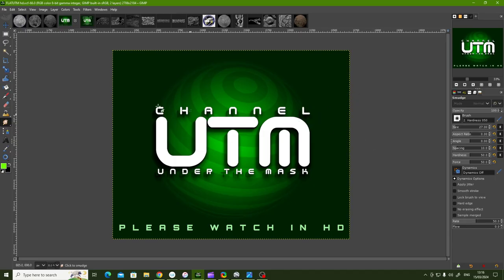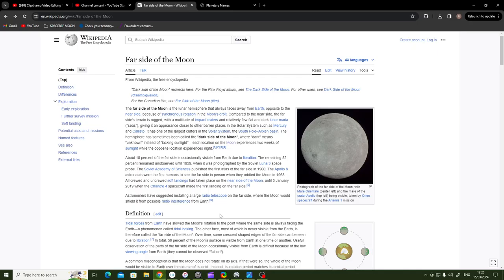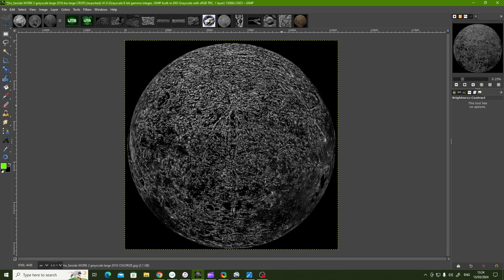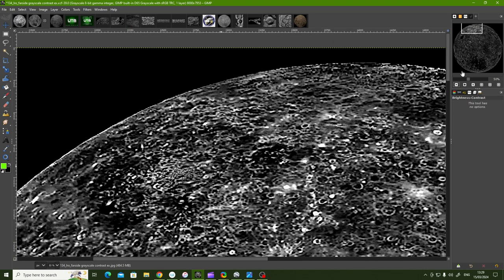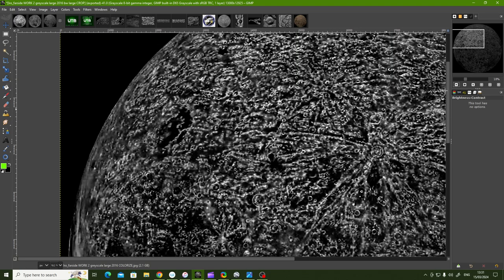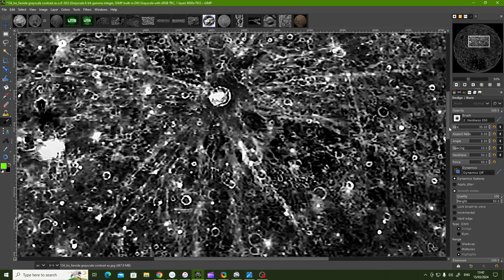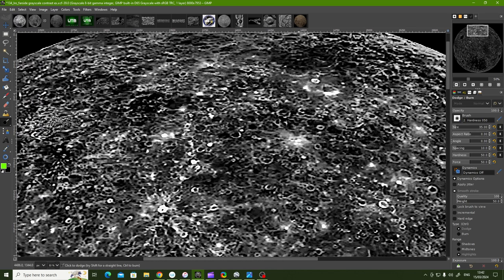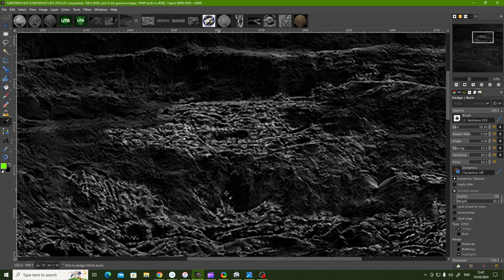MOONS FARSIDE - GIGANTIC STRUCTURES - YOU NEED TO KNOW THIS, ITS REAL !!!!!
Today we look at an LRO (2016) farside image of the moon showing gigantic structures stretching over the whole surface!! PLEASE PAUSE VIDEO in order to adjust your sight to these type of images!! Remember your not supposed to see these details, THEY DO NOT EXIST!!  APPARENTLY !!!
This is PROOF there are buildings and structures on the MOON! this is not a JOKE!
If you don't believe these photos there are instructions on how to research/produce this evidence yourself in the tutorial playlist on the channel! I will also be updating the tutorials soon, cheers ENJOY !

CREDITS: NASA/ WIKI/LPI /USGS